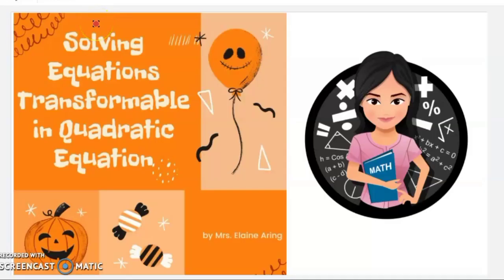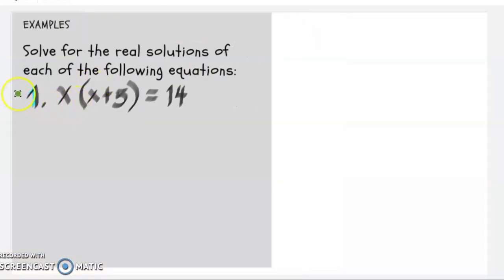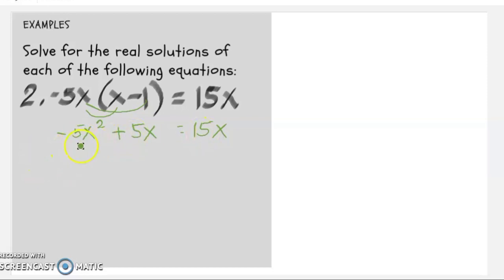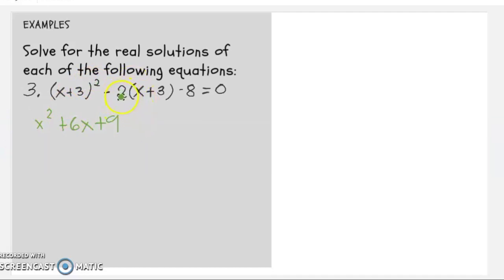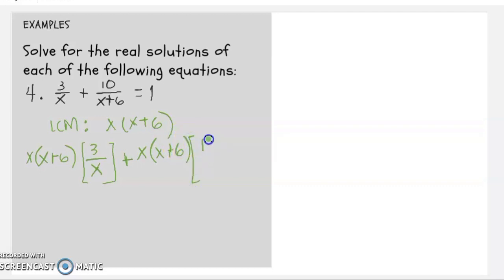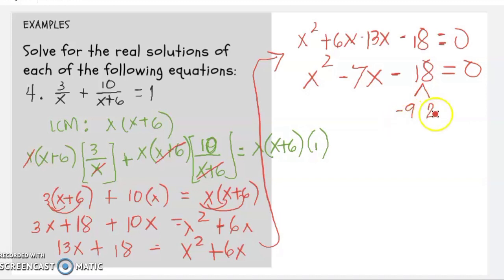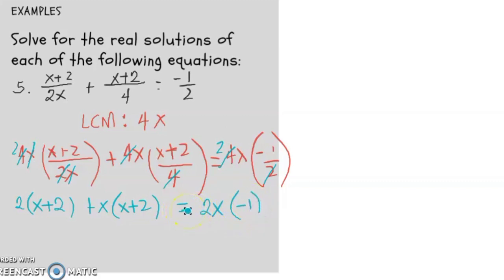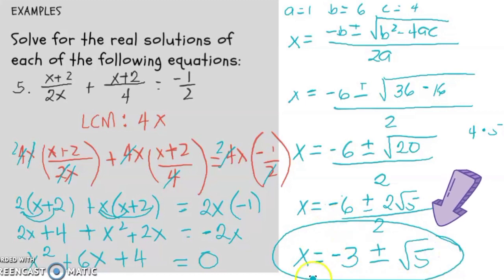Solving Equations Transformable into Quadratic Equations